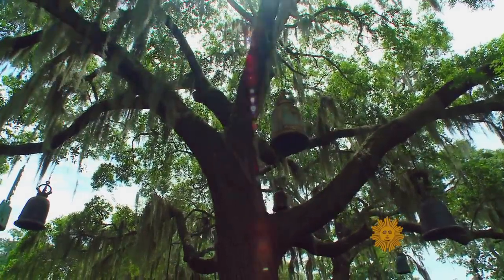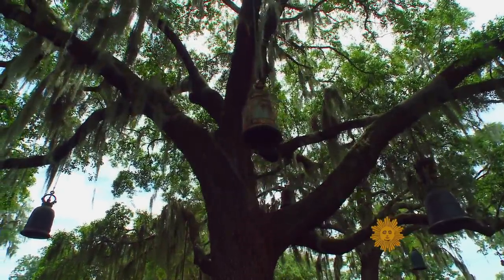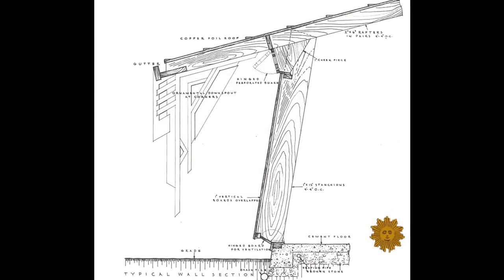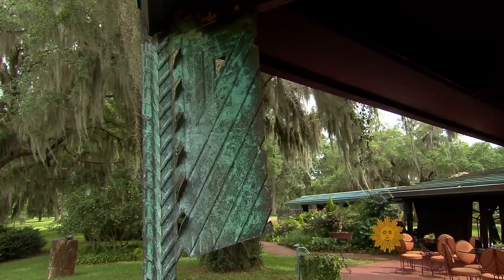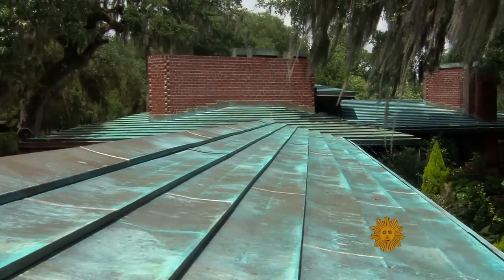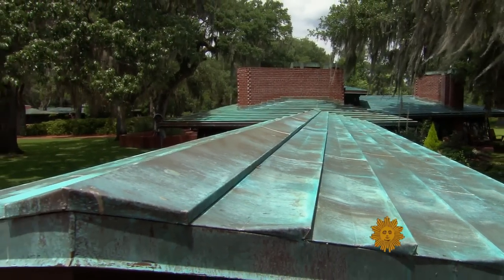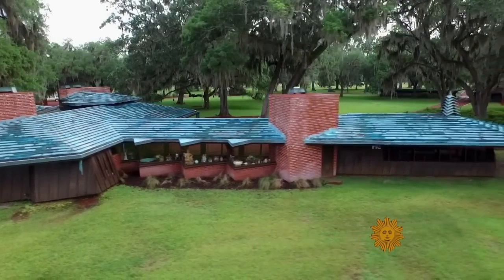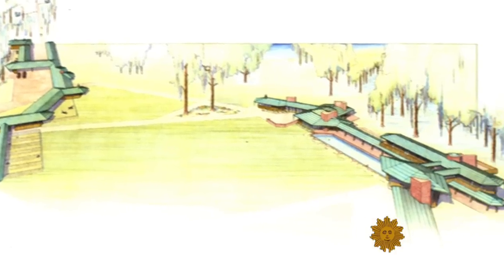Auldbrass: Reflecting nature through design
Hollywood producer Joel Silver describes how every piece of construction of his Auldbrass estate, in Beaufort County, S.C.,  takes a cue from nature. From the hanging moss to the 80-degree tilt of the live oaks, Frank Lloyd Wright incorporated these details into his original designs for the property. Charles Osgood reports.